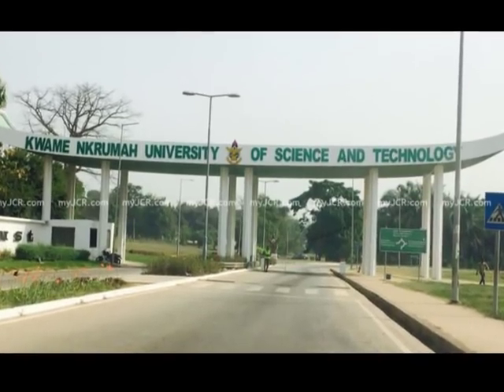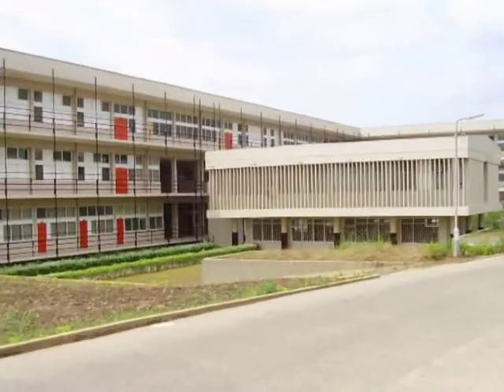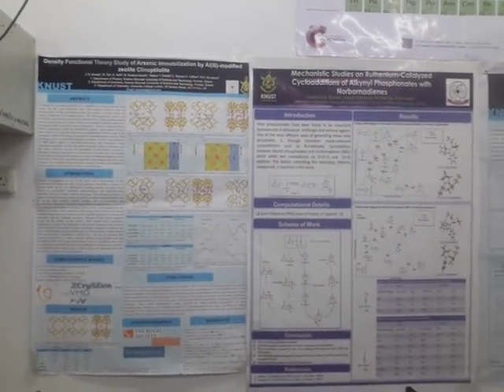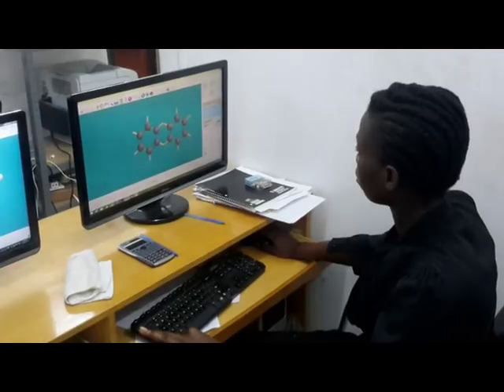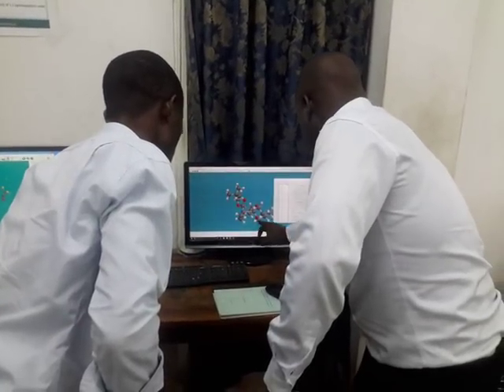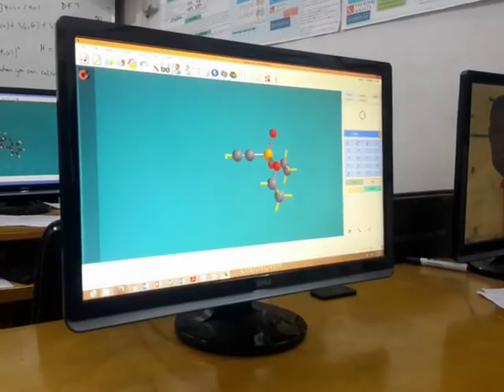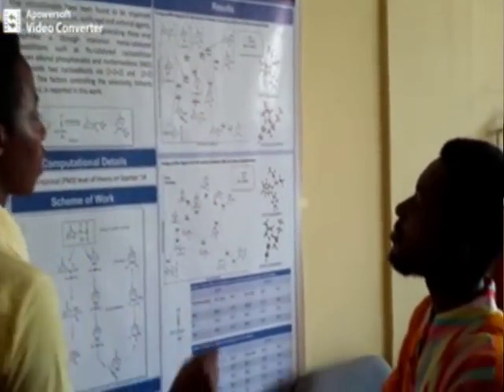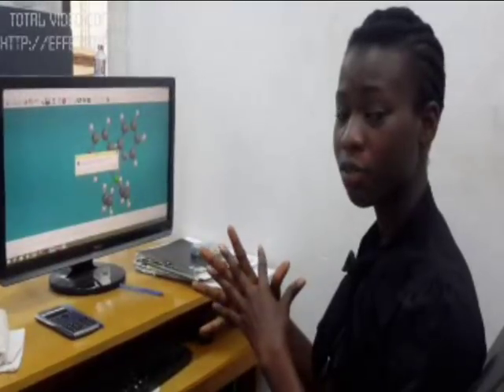KNUST Computational Chemistry Documentary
Documentary describing Computational Chemistry research at the Kwame Nkrumah University of Science and Technology, Kumasi, Ghana.

Ps: It's an amateur video so focus on the message and not the cinematics!